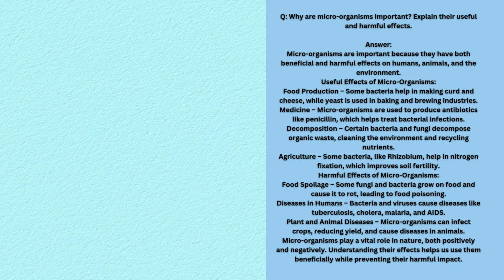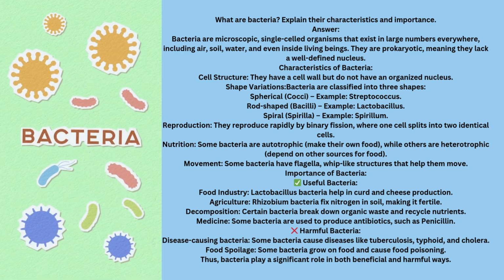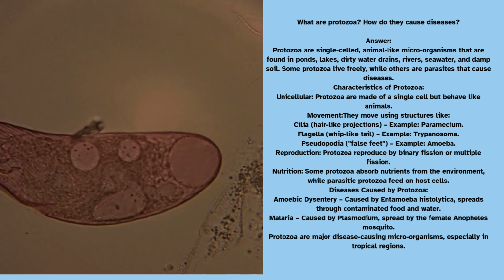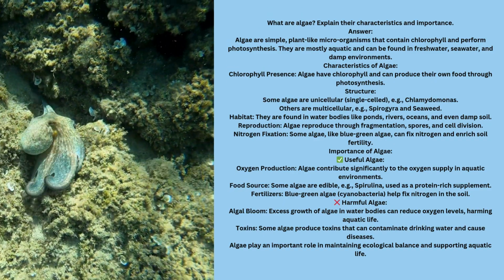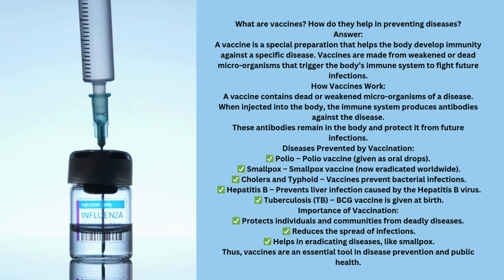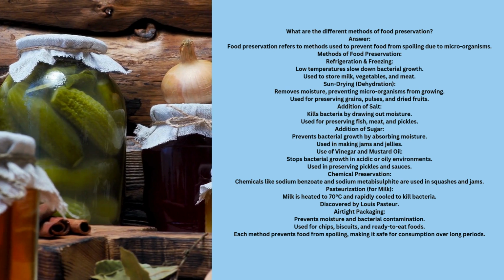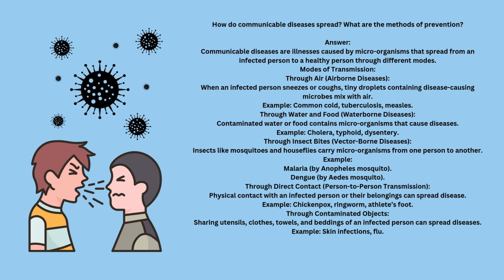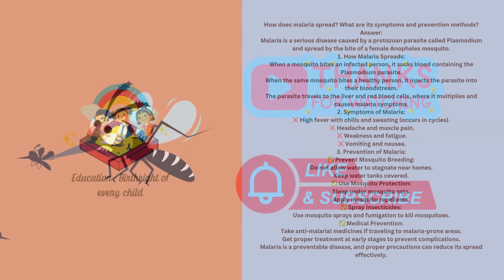Microorganisms:friends&foe trending ncert science cbse class8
"Join us on a microscopic journey to explore the incredible world of microorganisms! From the bacteria that live inside our bodies to the fungi that help decompose organic matter, we'll examine the diverse range of microorganisms that shape our world. With stunning visuals and engaging animations, this video is perfect for students, educators, and anyone fascinated by the tiny organisms that make a big impact."